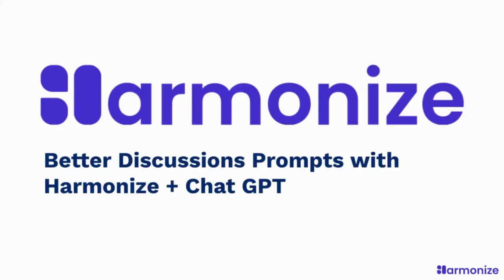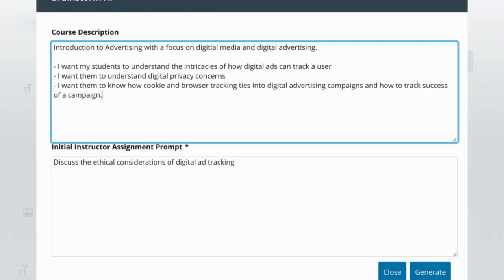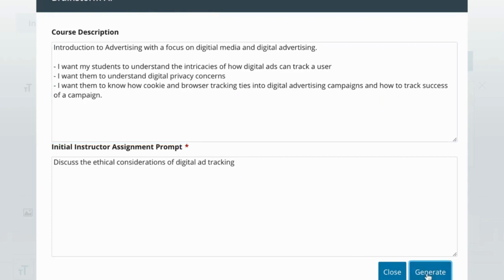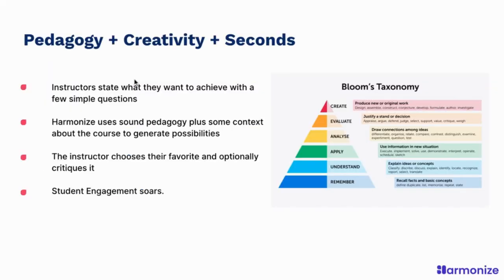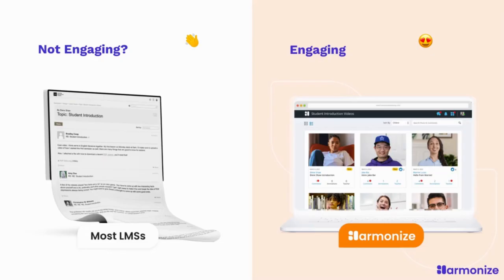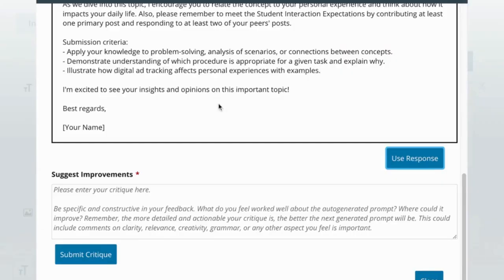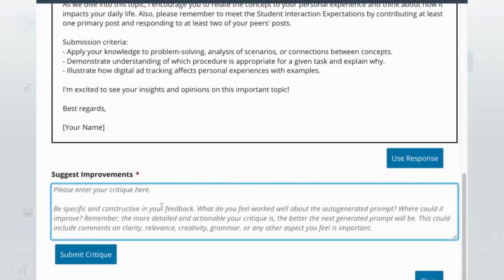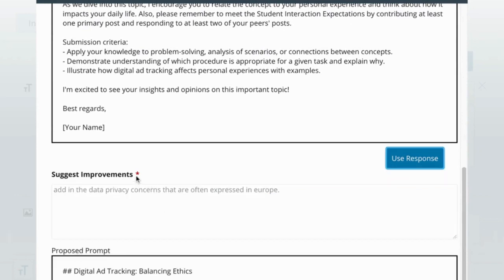Better Discussions Prompts with Harmonize + Chat GPT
We’re integrating ChatGPT into Harmonize, coupling it with sound pedagogy on what makes a good discussion/assignment prompt.